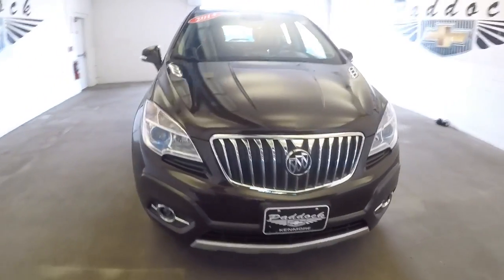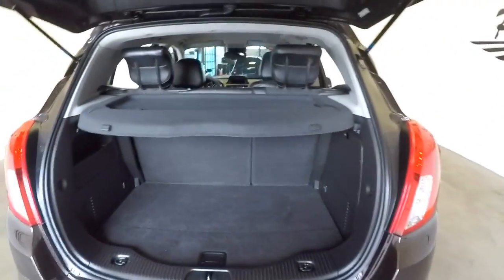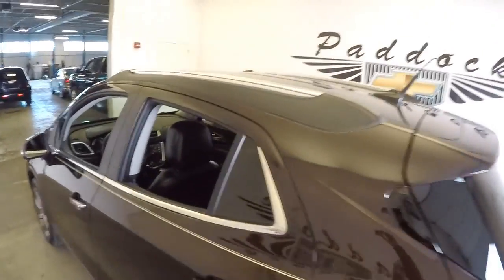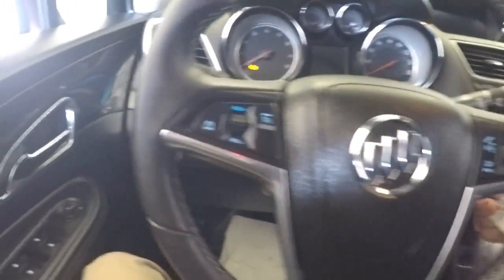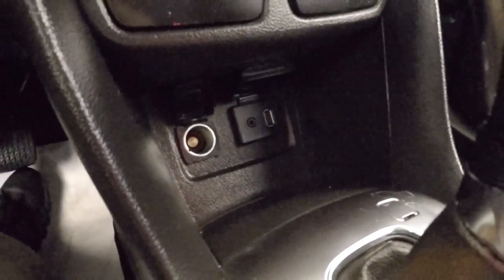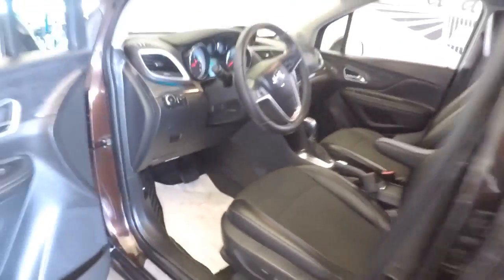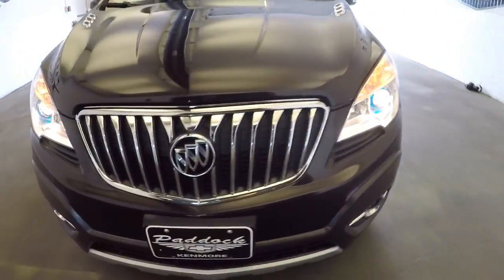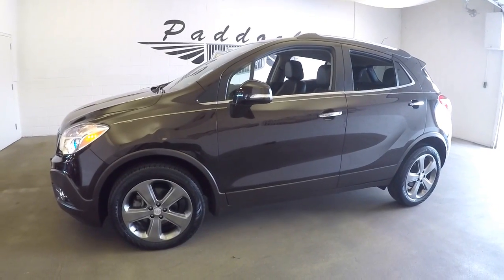L75723 Used Buick Encore